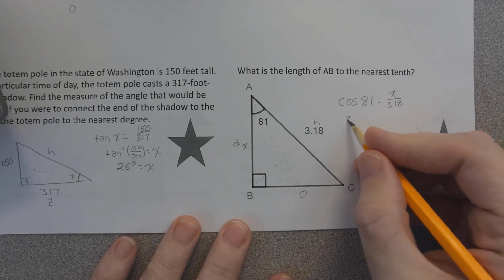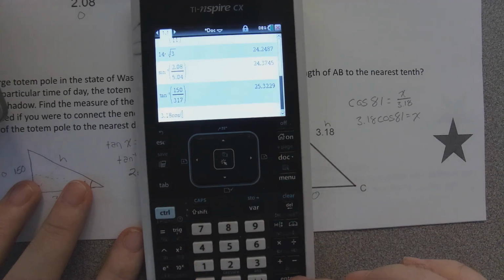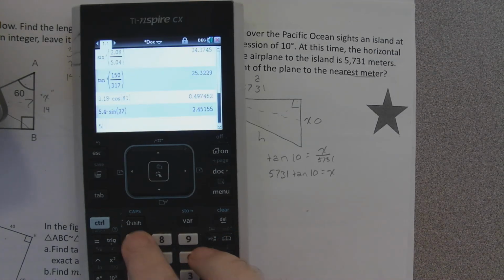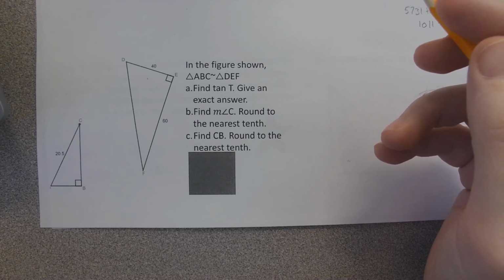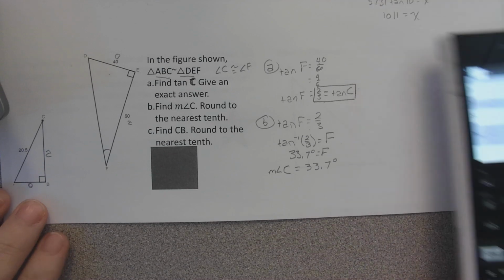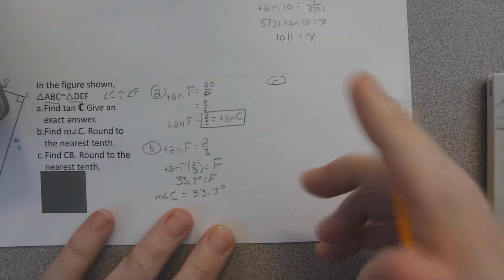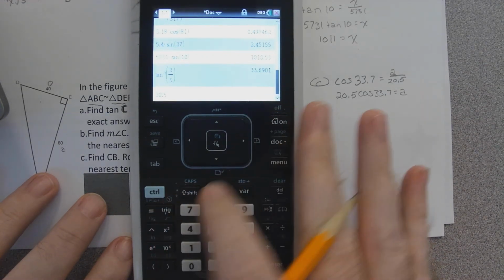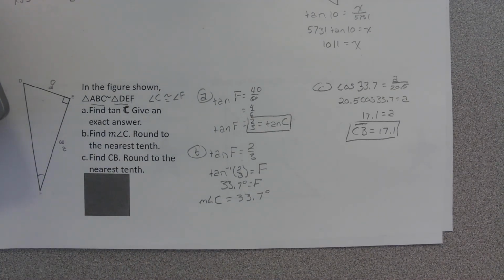Unit 7 Review